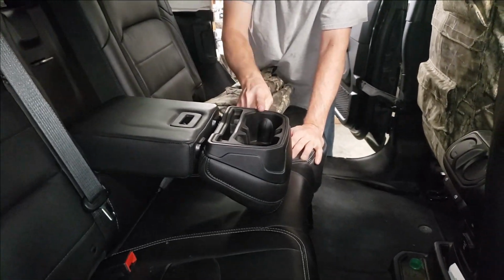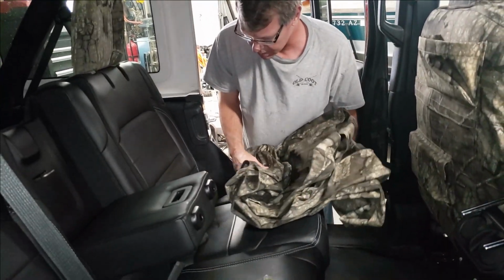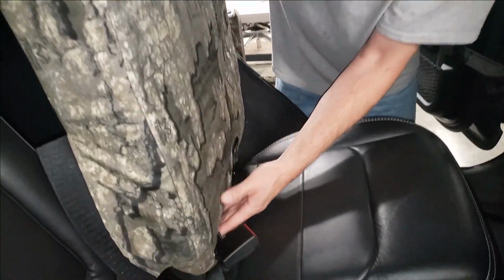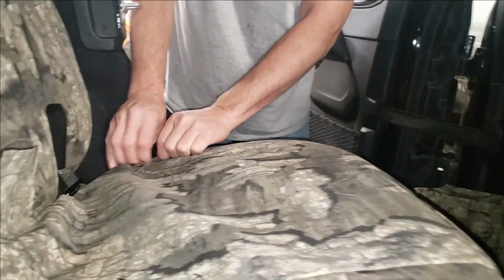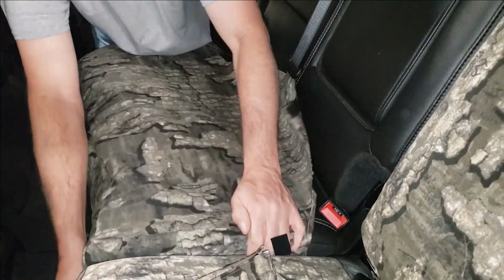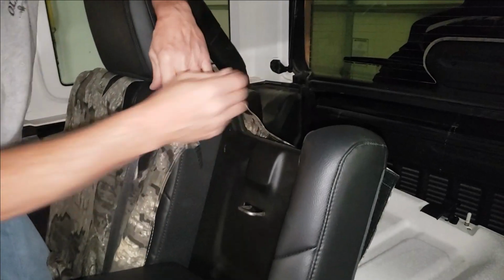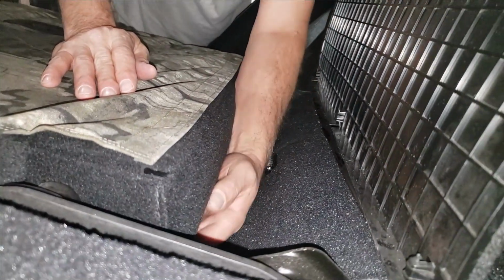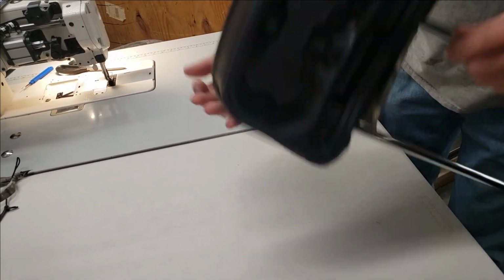2018 JL & 2019-2024 Jeep Wrangler 40/60 with Arm Install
Seat Cover installation video for the 2018 Jeep Wrangler JL 40/60 with Arm and the 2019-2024 Jeep Wrangler 40/60 with Arm.

To purchase covers for theses seats, click this link for the 2018 JL